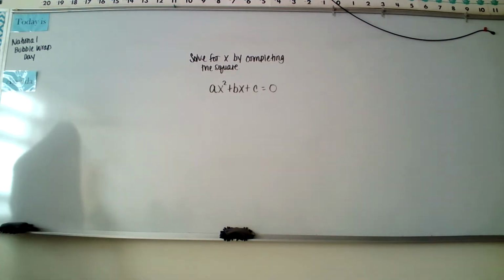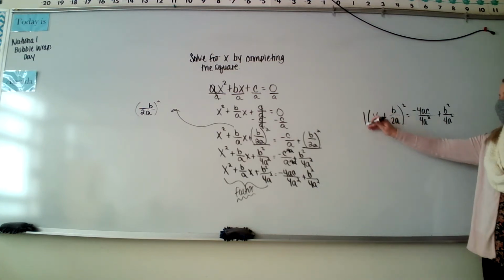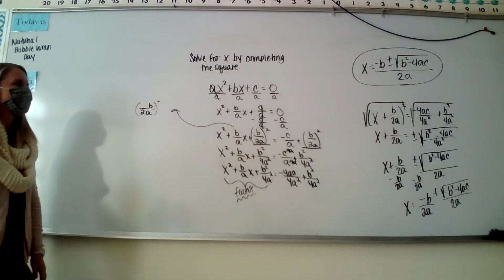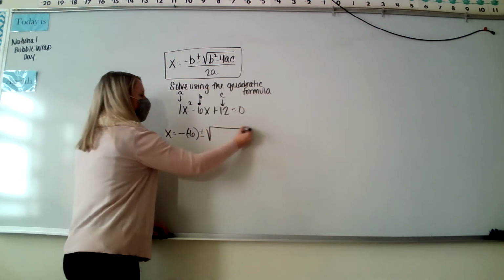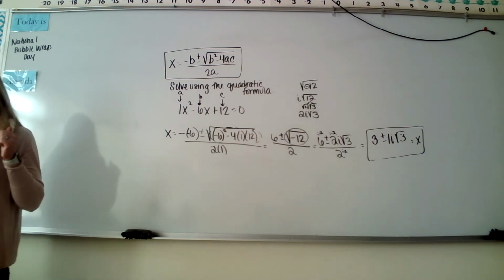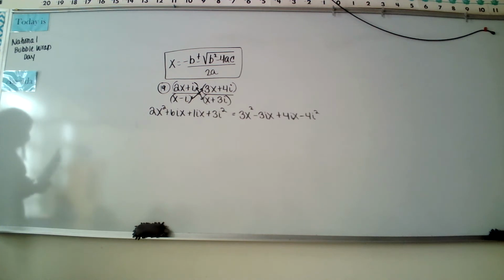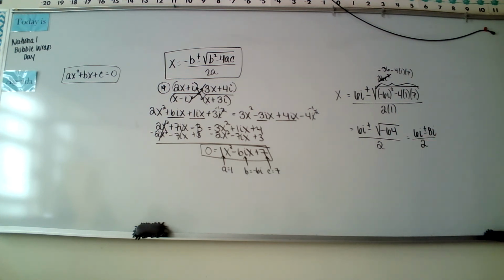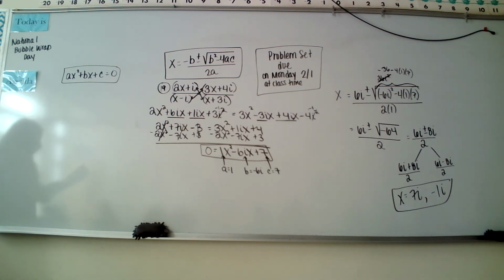GeoA2 1/25 lesson